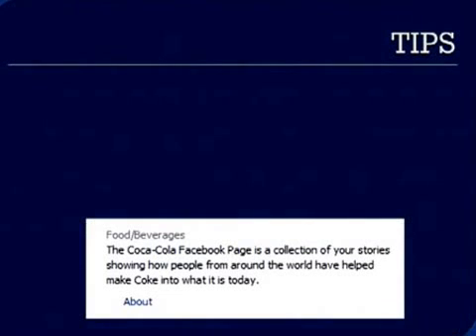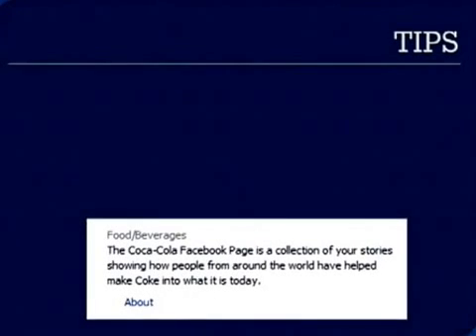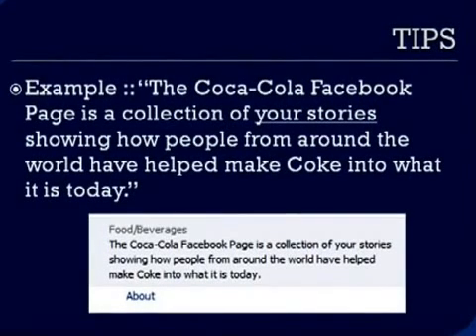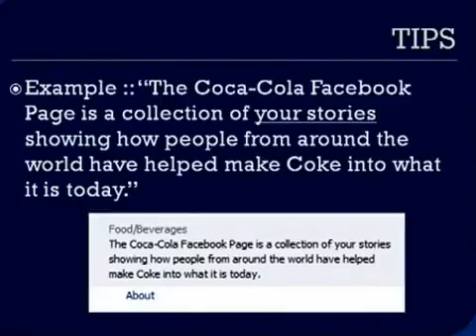The About Section Facebook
Facebook fails to keep your secrets safe?
"Let her know your opinion okay"